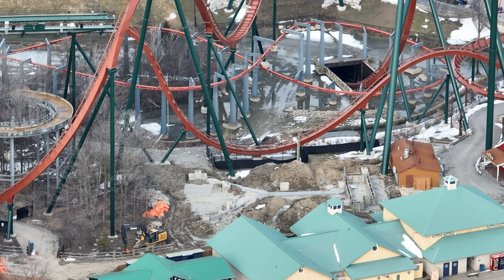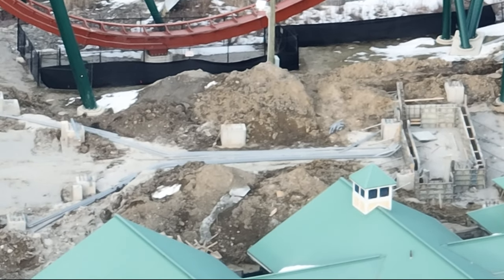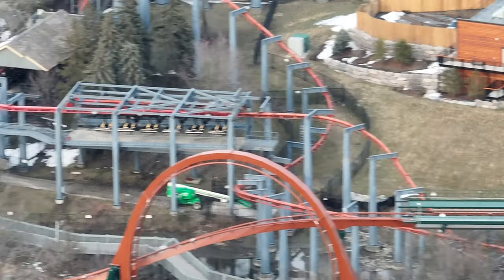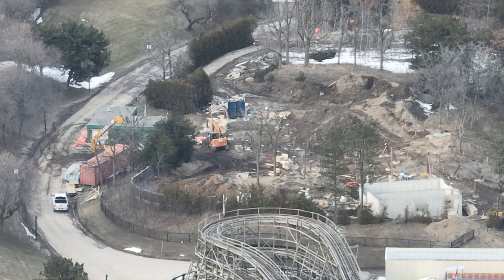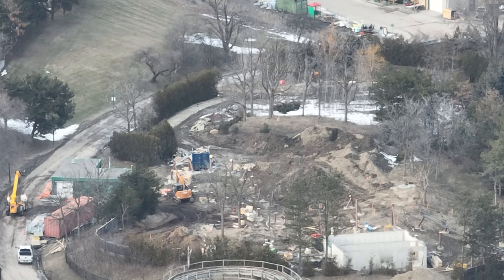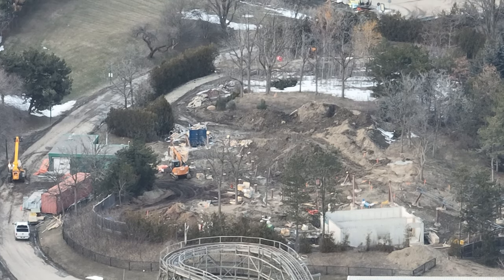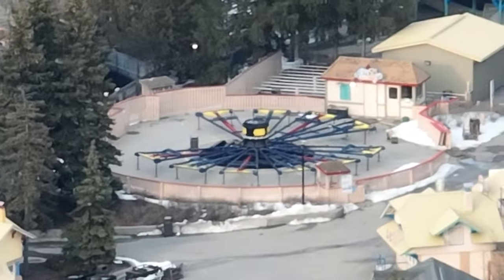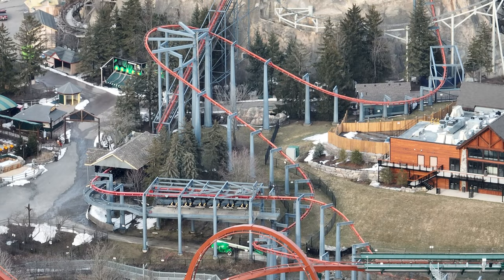Canada's Wonderland Tundra Twister Update & Vortex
Tundra Twisters electrical going in, Snoopys Racing Railway infrastructure work & Vortex and Windseeker cycling.